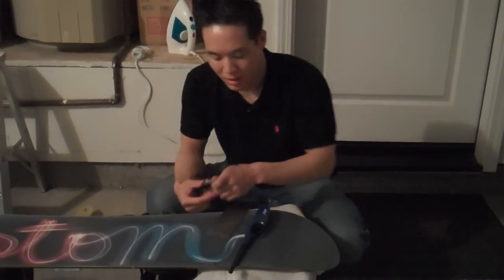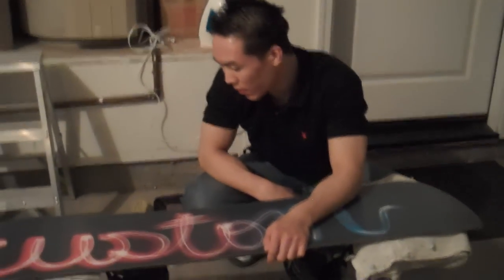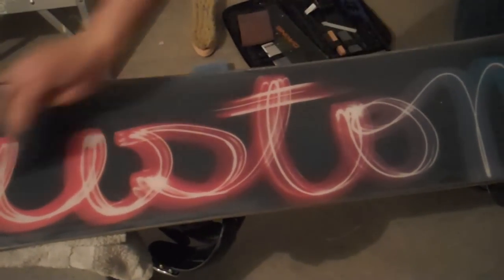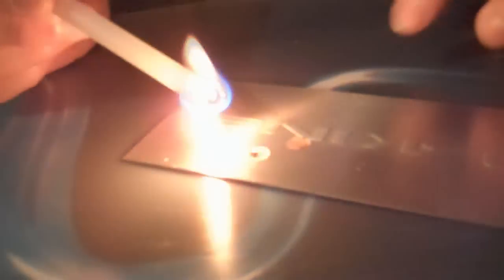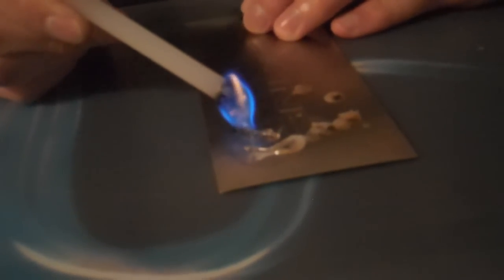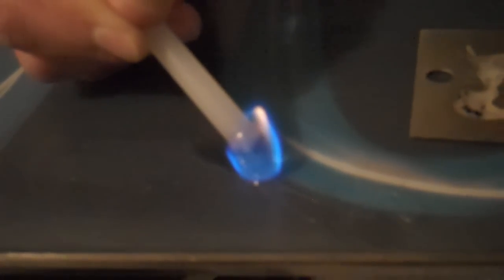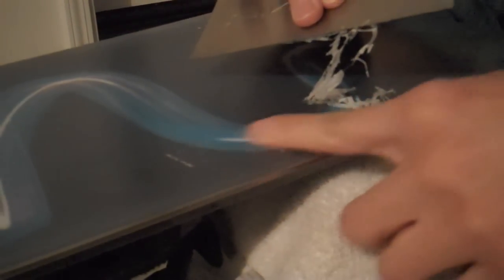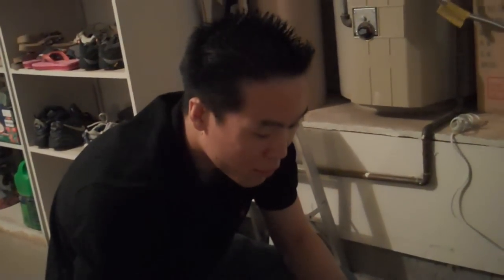Part 1 - Base repair on a snowboard or skis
How to fix up the base on your snowboard if you have big gouges, dings or scratches using p-tex, also called epoxy.

Tune kit on Amazon!